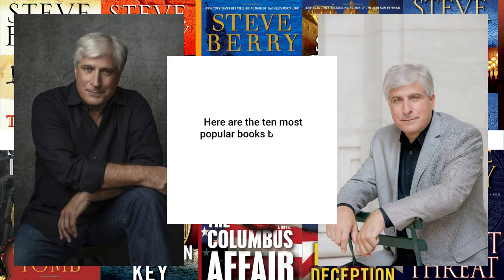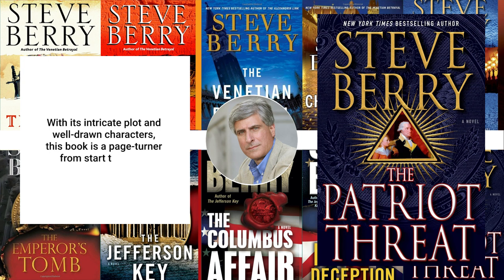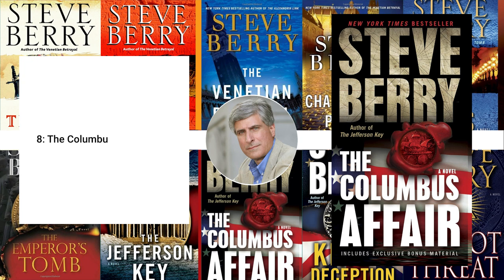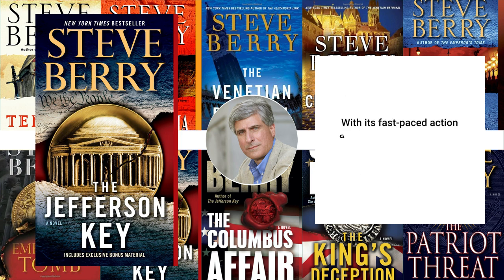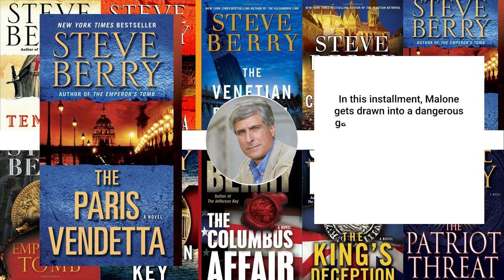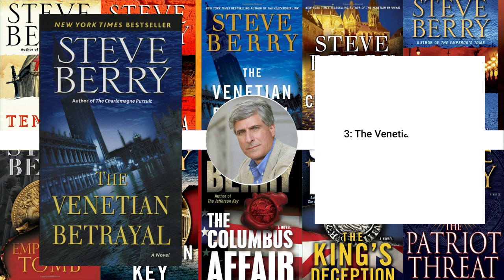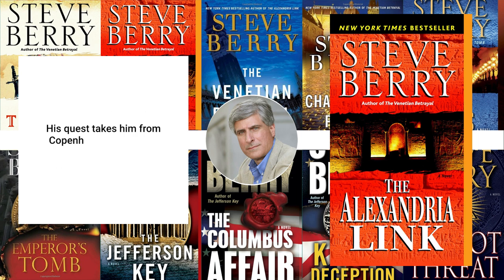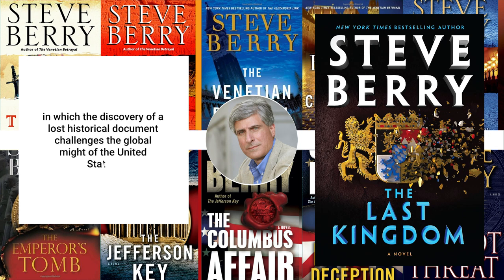Explore the Best of Steve Berry: Our Top Ten Book Recommendations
Here are the ten most popular books by Steve Berry, listed in no particular order: Note that this list includes both standalone novels and books in the Cotton Malone series, which is his most popular book series:

1 The Templar Legacy, 2006

2 The Alexandria Link, 2007

3 The Venetian Betrayal, 2007

4 The Charlemagne Pursuit, 2008

5 The Paris Vendetta, 2009

6 The Emperor's Tomb, 2002

7 The Jefferson Key, 2011

8 The Columbus Affair, 2012

9 The King's Deception, 2013

10 The Patriot Threat, 2015

Bonus: THE LAST KINGDOM, Feb 2023

Bonus Books...
In Session
The 14th Colony
The Admiral's Mark
The Amber Room
The Balkan Escape
The Bishop's Pawn
The Devil's Gold
The Kaiser's Web
The Lincoln Myth
The Lost Order
The Malta Exchange
The Omega Factor
The Romanov Prophecy
The Third Secret
The Tudor Plot
The Warsaw Protocol
Three Tales From the World of Cotton Malone

Use the link below to purchase this amazing collection of books for just $5...

Full details on these and other new releases can be found in our online catalog: